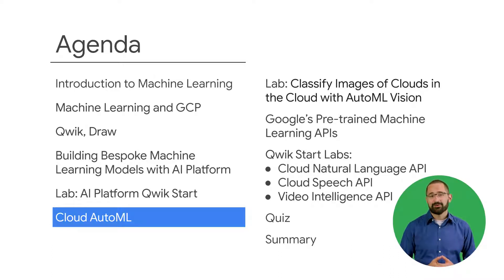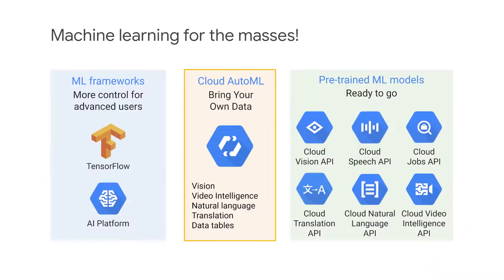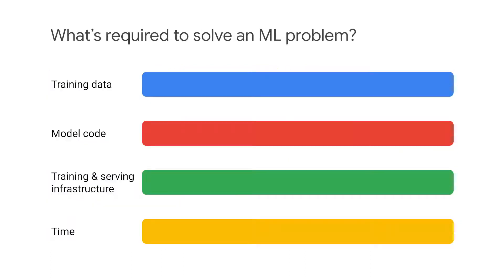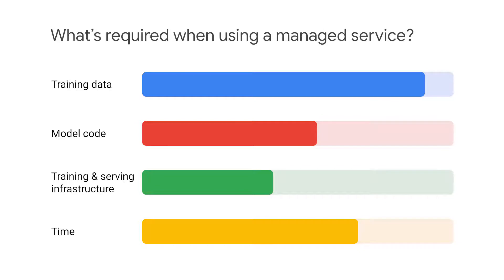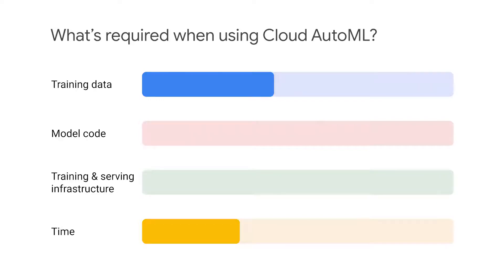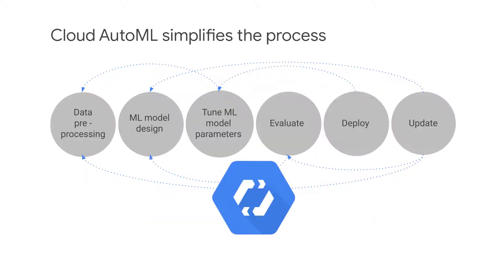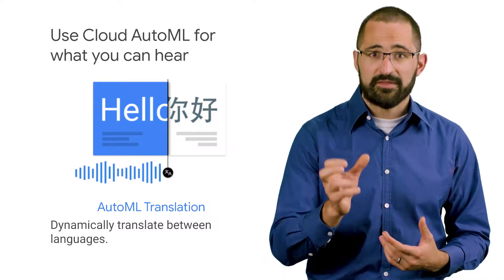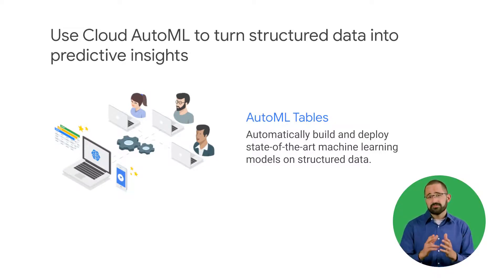Cloud AutoML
This lesson has:
Concept:
 Cloud AutoML in context
 Using Cloud AutoML for what you can see
 Using Cloud AutoML for what you can hear
 Using Cloud AutoML to turn structured data into predictive insights